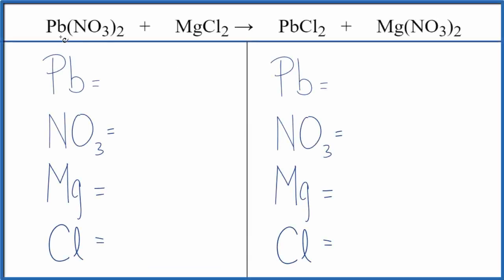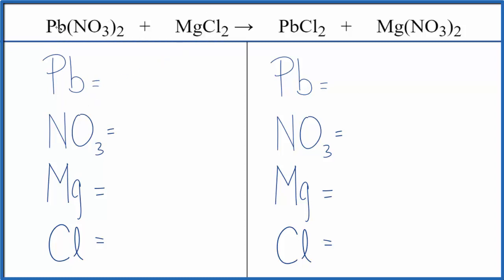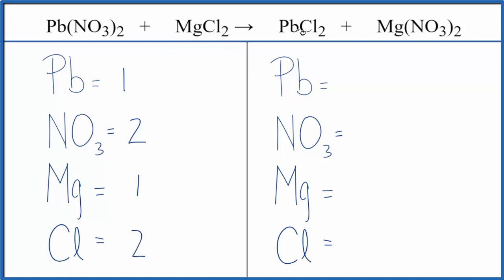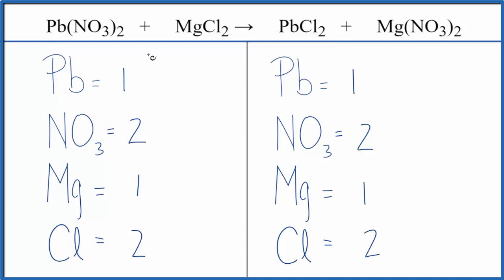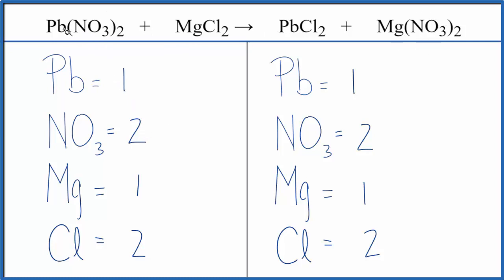How to Balance Pb(NO3)2 + MgCl2 = PbCl2 + Mg(NO3)2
In this video we'll balance the equation Pb(NO3)2 + MgCl2 = PbCl2 + Mg(NO3)2 and provide the correct coefficients for each compound.

To balance Pb(NO3)2 + MgCl2 = PbCl2 + Mg(NO3)2 you'll need to be sure to count all of atoms on each side of the chemical equation.

Once you know how many of each type of atom you can only change the coefficients (the numbers in front of atoms or compounds) to balance the equation for Lead (II) nitrate + Magnesium chloride.